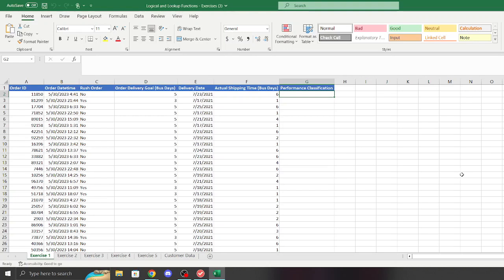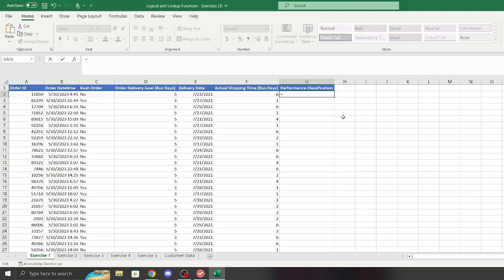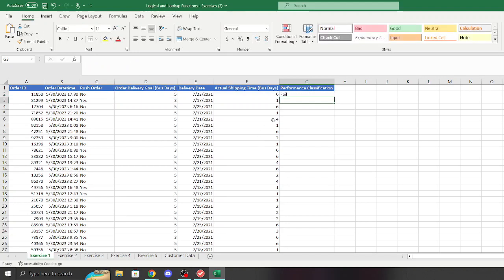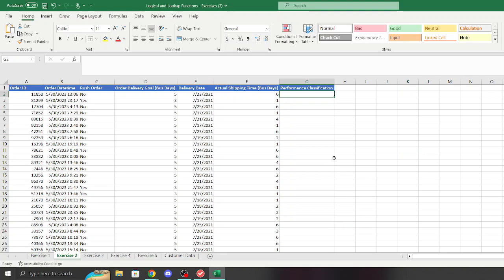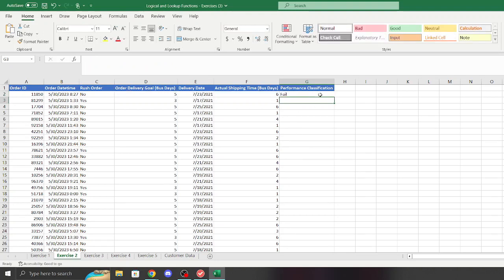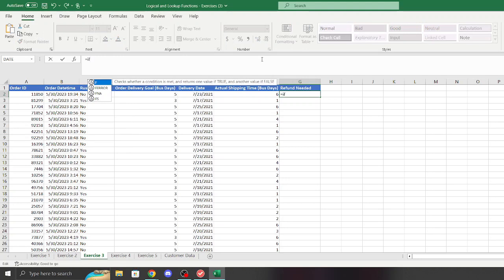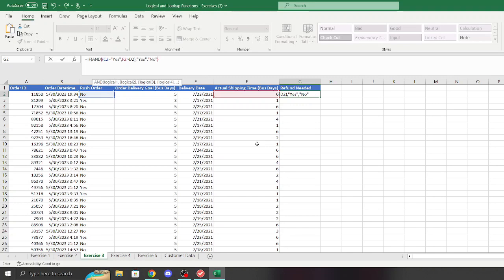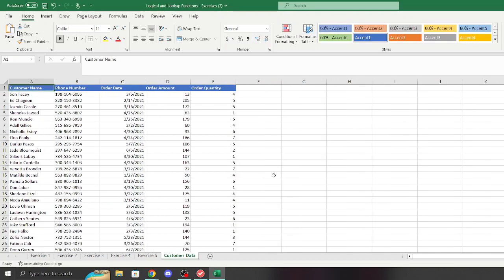Excel Logical and Lookup Functions